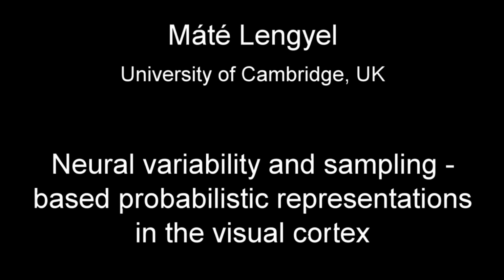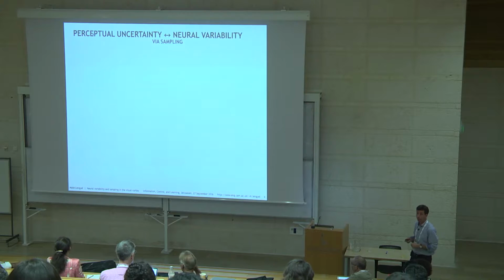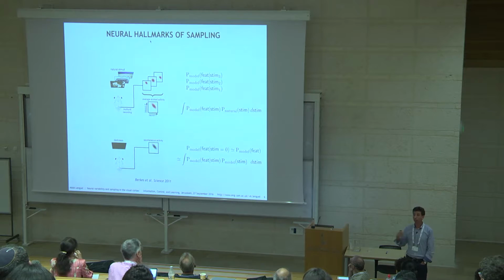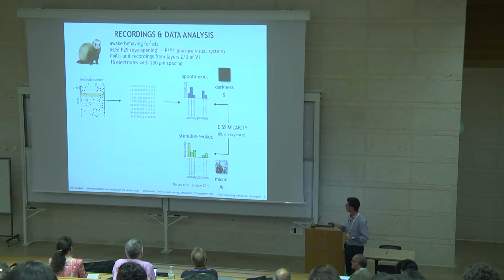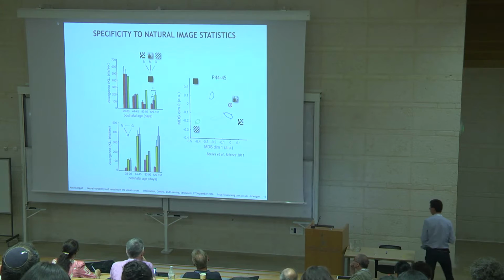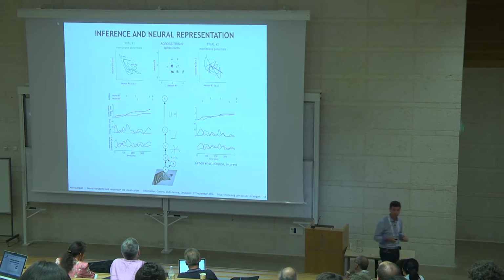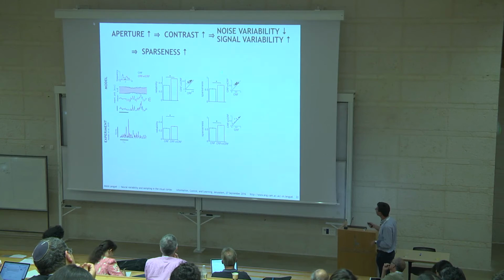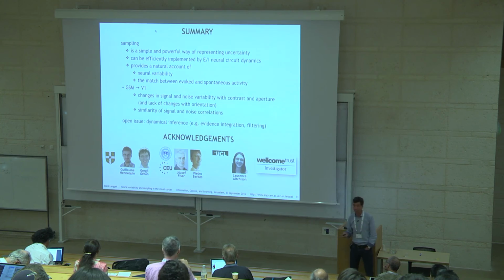Mate Lengyel: Neural variability and sampling-based probabilistic representations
Information, Control, and Learning: The Ingredients of Intelligent Behavior.

September 2016, Jerusalem

Abstract:
Neural responses in the visual cortex are variable, and there is now an abundance of data characterizing how the magnitude and structure of this variability depends on stimulus attributes. Current theories of cortical computation fail to account for these data: they either ignore variability altogether, or only model its unstructured Poisson-like aspects. We develop a theory in which the cortex performs probabilistic inference such that population activity patterns represent statistical samples from the inferred probability distribution. Our main prediction is that perceptual uncertainty is directly encoded by the variability, rather than the average, of cortical responses. Through direct comparisons to previously published data as well as original data analyses, we show that a sampling-based probabilistic representation accounts for the structure of noise, signal, and spontaneous response variability and correlations in the primary visual cortex. These results suggest a novel role for neural variability in cortical dynamics and computations.